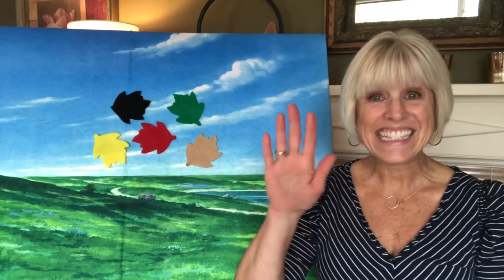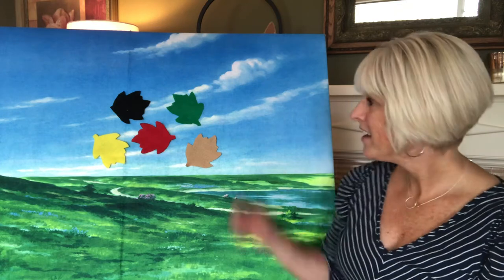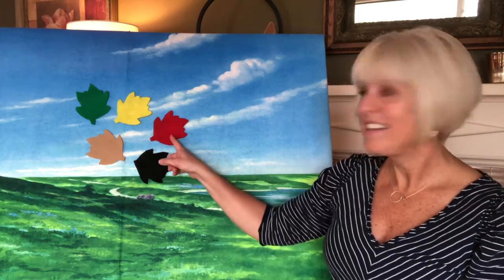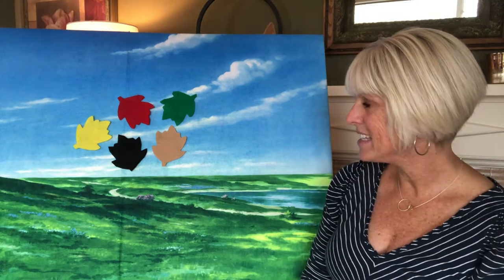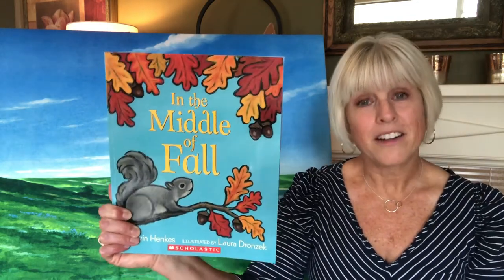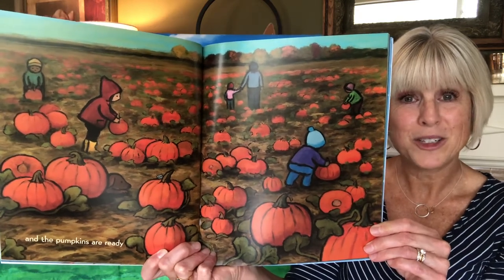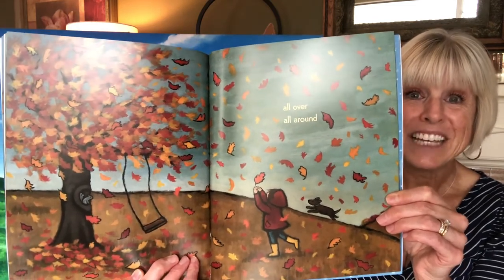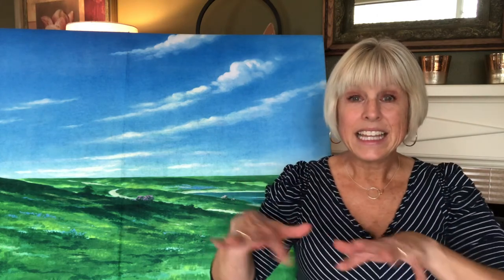Leaf Hiding Game, “In the Middle of Fall” and a poem about the seasons